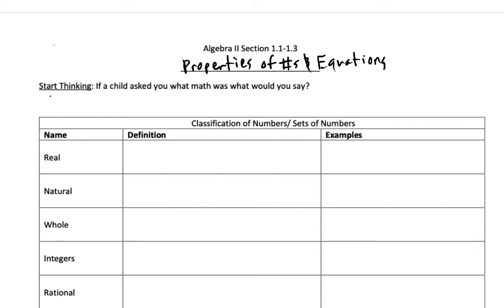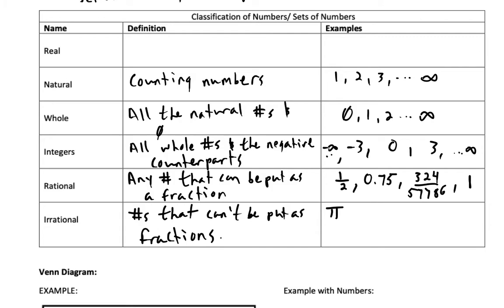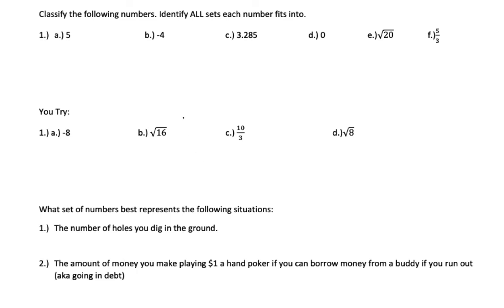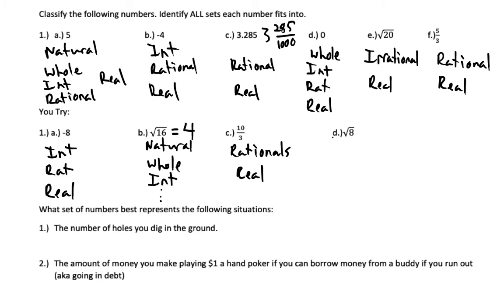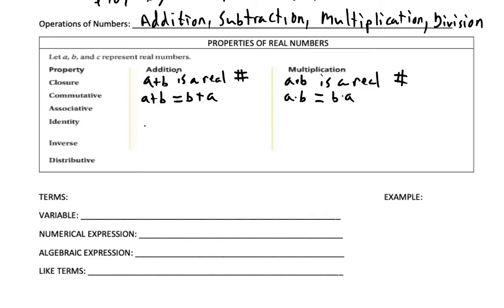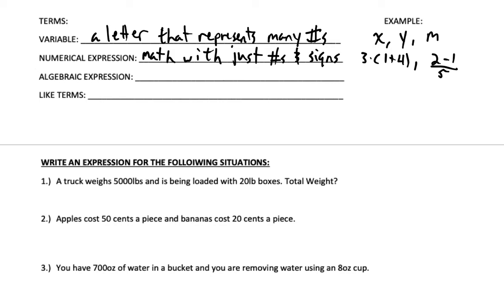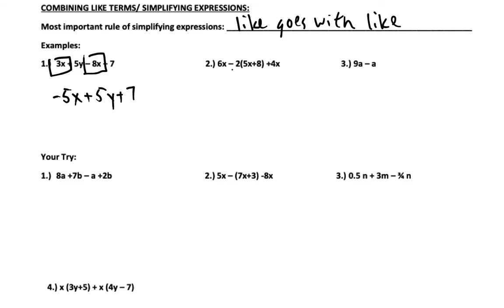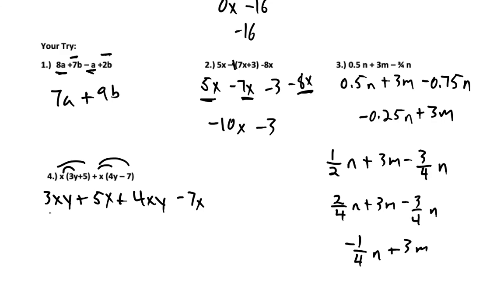Alg 2, Sections 1.1-1.3: Properties of Numbers and Expressions